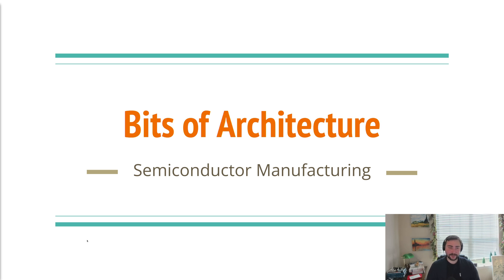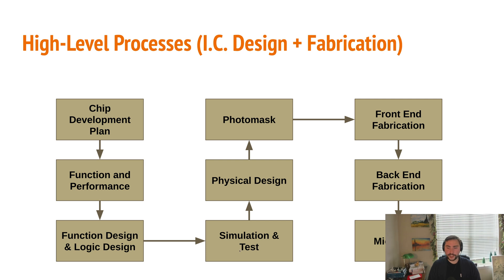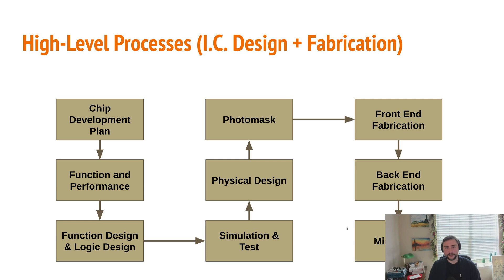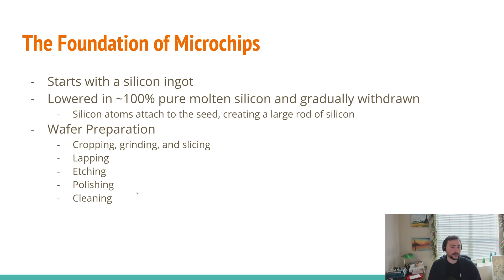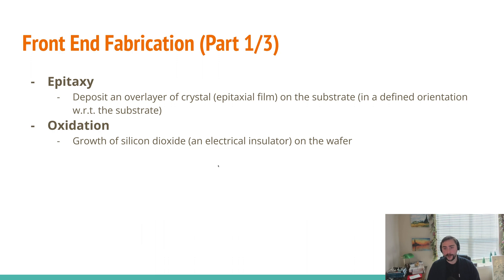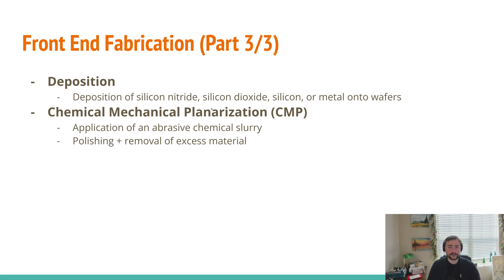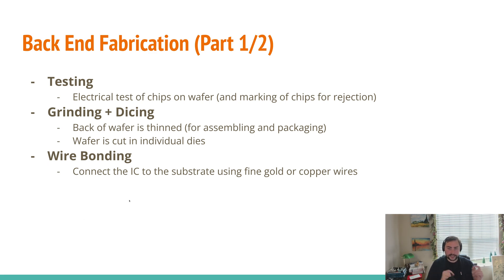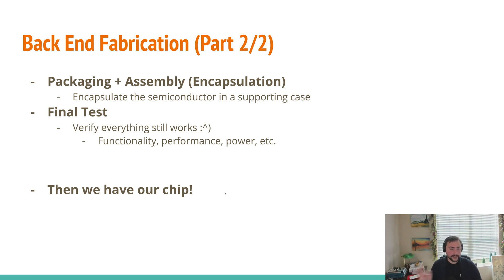Bits of Architecture: Semiconductor Manufacturing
In this episode of the series, we take a look at the basics of semiconductor manufacturing!